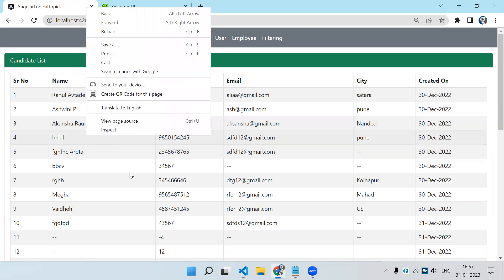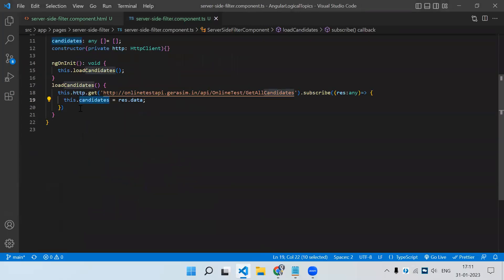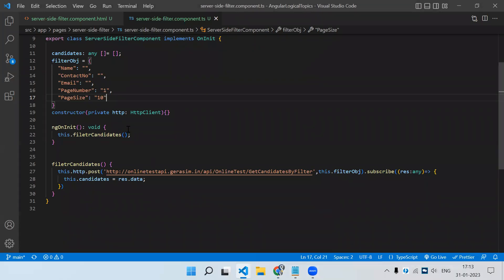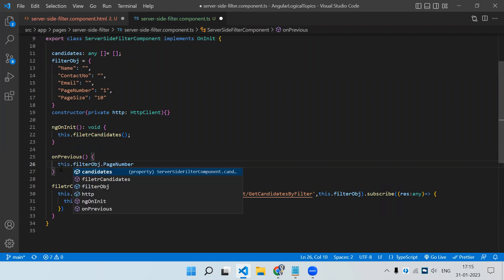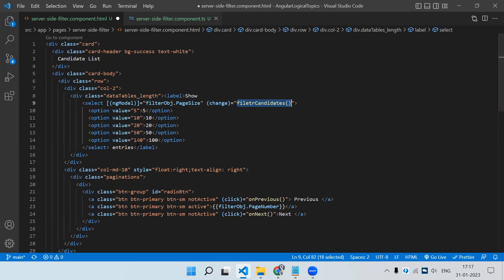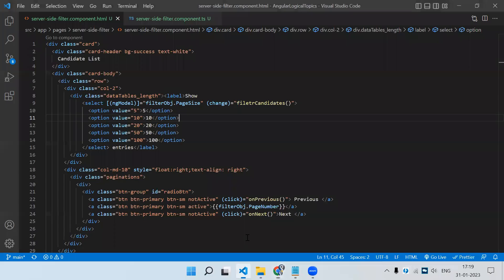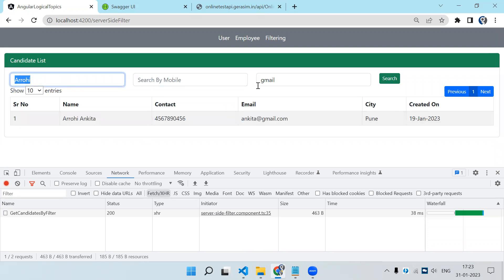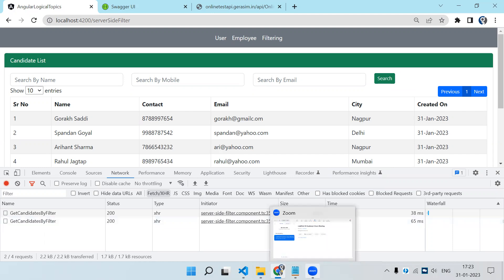Server Side Pagination, Sorting and Filtering in Angular | angular tutorial for beginners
Server Side Filtering and Pagination in Angular with API.
You can use Free API to create example mentioned in video.
Topic Used : HttpClient, ngFor, ngModel.
Angular 17.
Angular 17 Tutorials

angularacademy.in